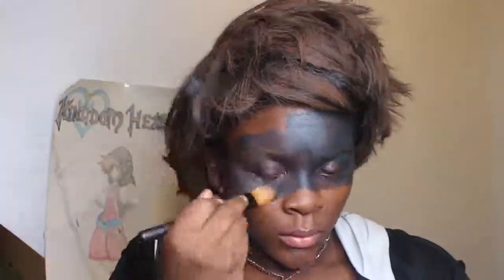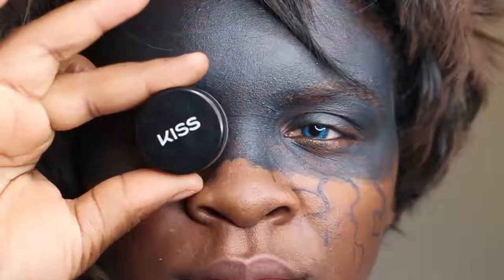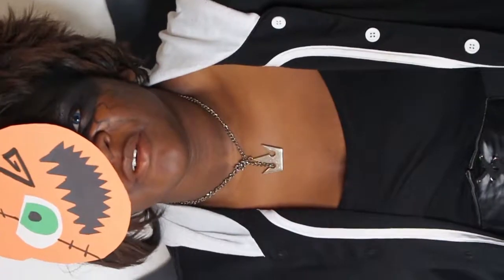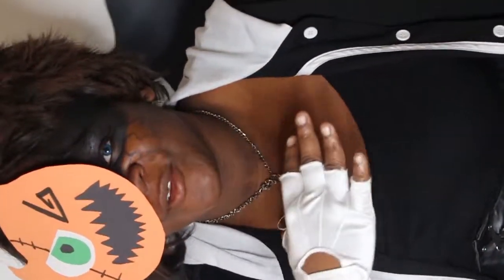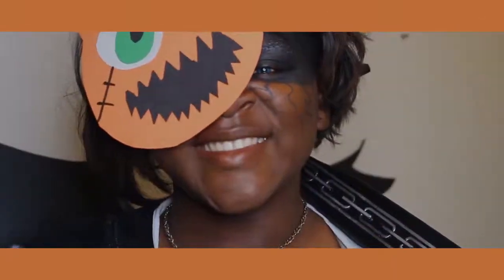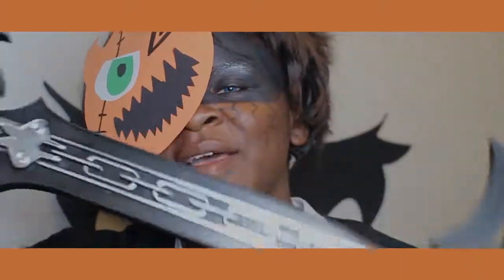A KINGDOM HEARTS Halloween Town Sora Makeup TRANSFORMATION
~OPEN ME CRAZIE~

"Someone out there somewhere in the world has to be Halloween Sora for Halloween, based on this video." ~Lex 2018 (Madeyewlook)
WELL, I DID IT! or at least my version of it. HOLY COW I'M SO SHOOK RIGHT NOW! YOU CAN'T EVEN BEGIN TO FATHOM MY EXCITEMENT!!! Thank you Lex for inspiring this transformation!
There's even more transformations on the web. Follow me on the following to watch what we can turn into next:

Some final crazie thoughts:

"A Halloween Town Christmas..." THAT'S WHAT WE'LL TRY NEXT!!!